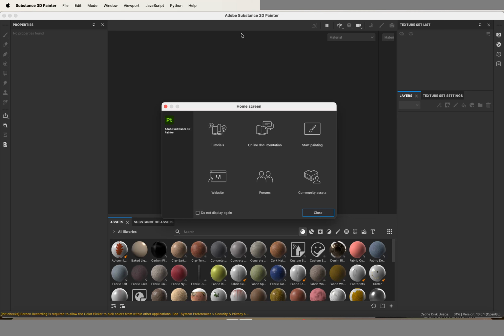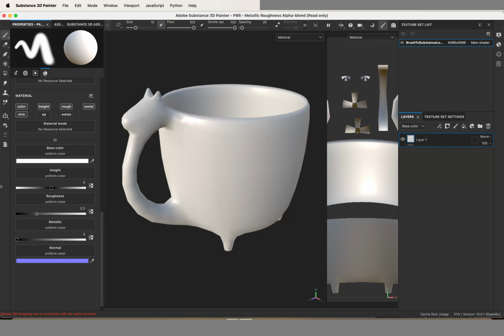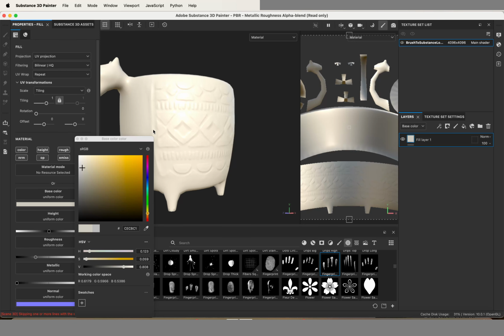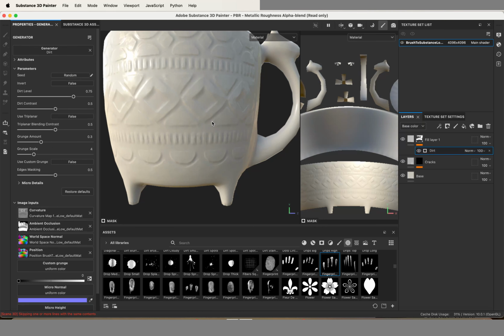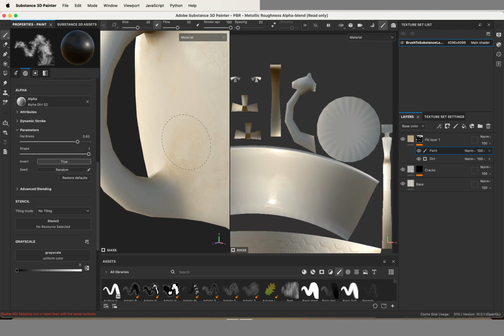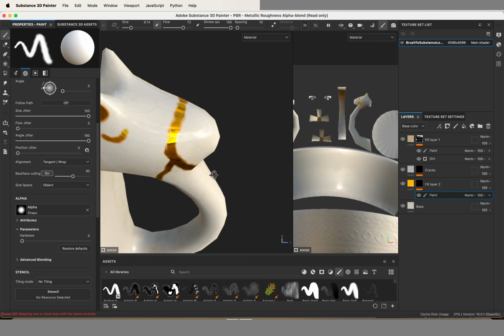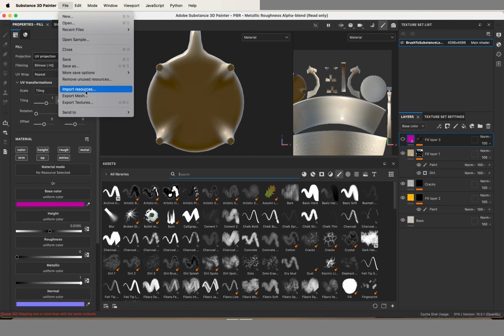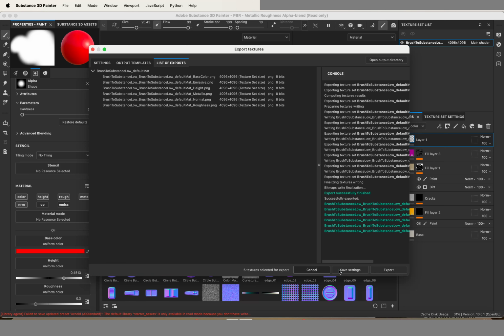Substance Painter Tutorial: Lama Mug - 3D Soft Modeling Fall 2024